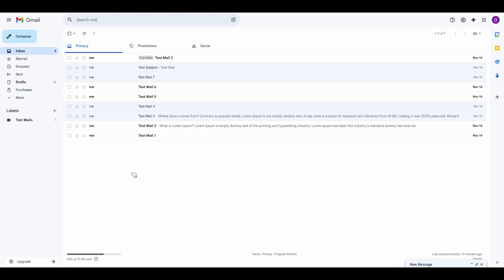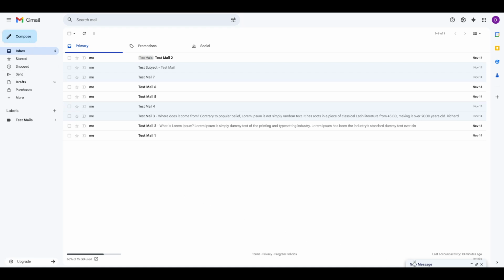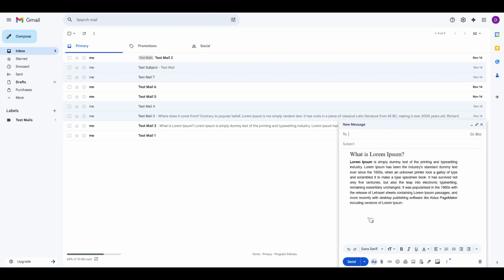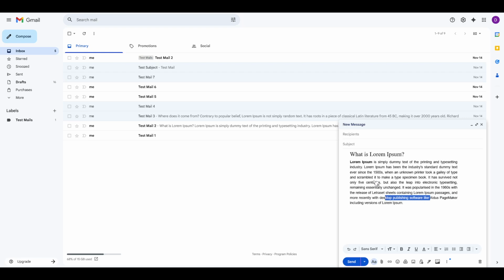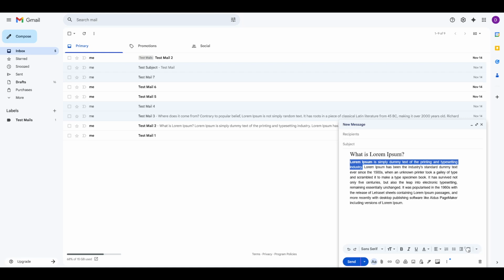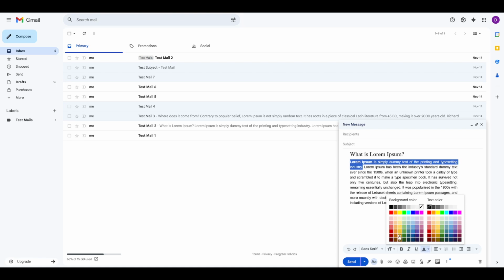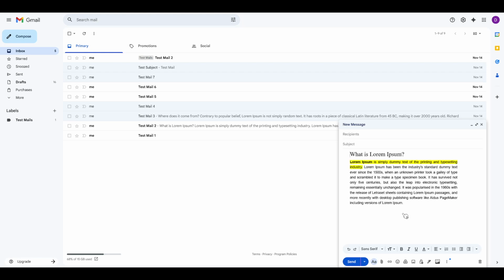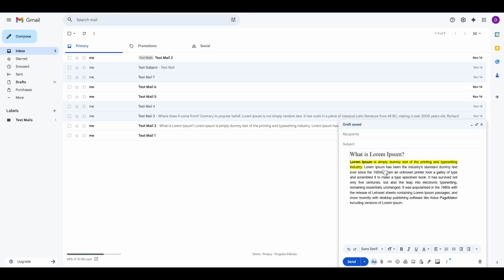How to Highlight Text in Gmail | 2025 Guide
Learn how to highlight text in Gmail with this 2025 guide. Open Gmail, click Compose, type your message, then select the text you want to emphasize and use the formatting toolbar to change the text color or background for easy highlighting.